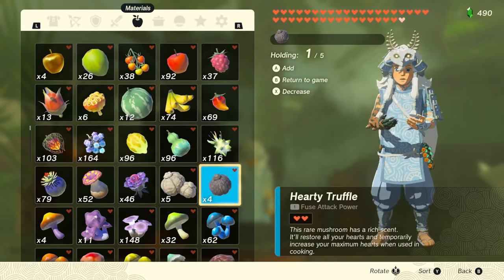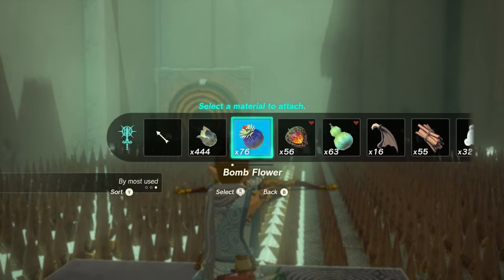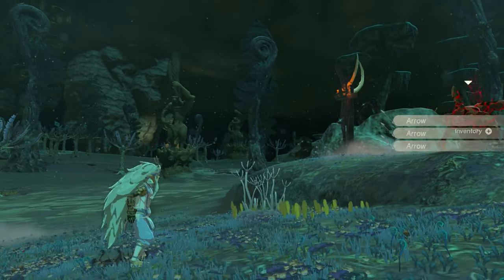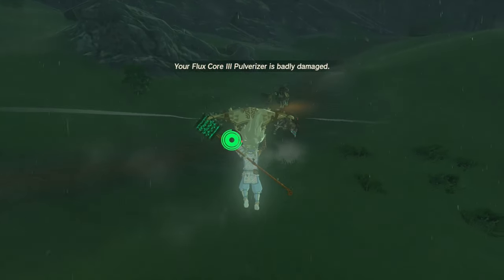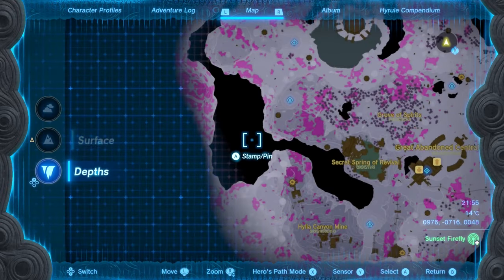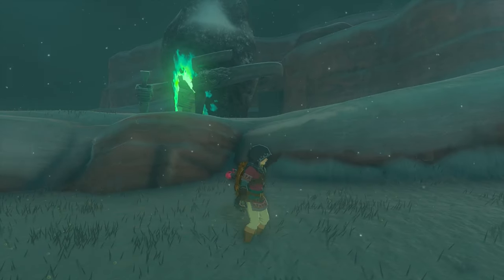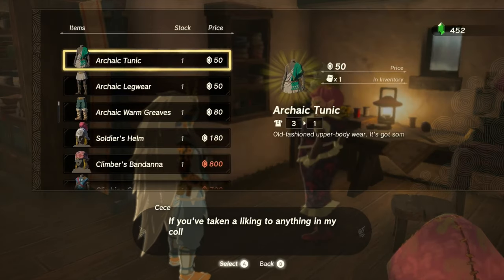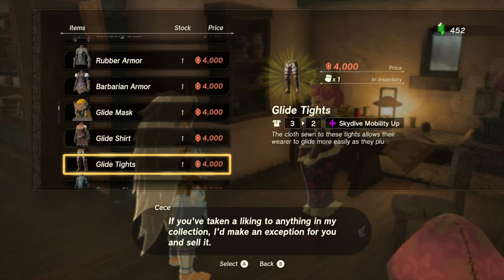20 SPOILERFREE TIPS for Zelda: Tears of the Kingdom